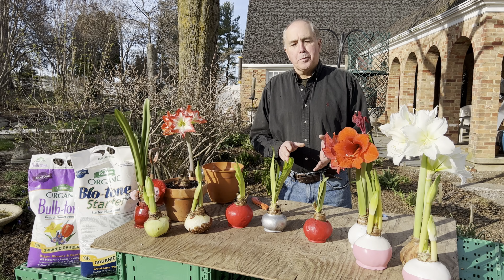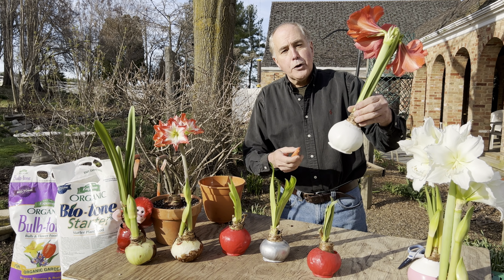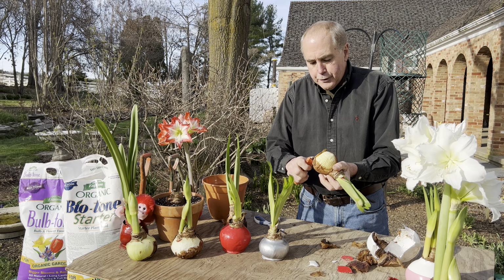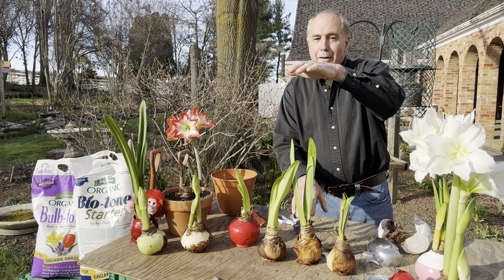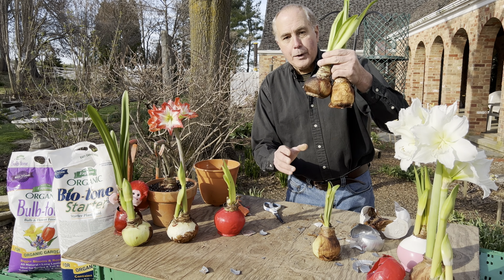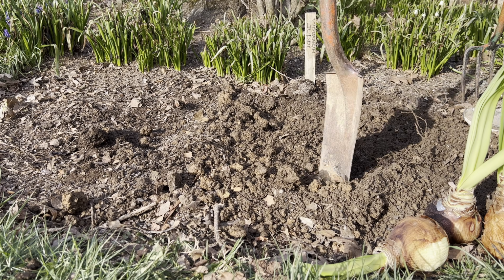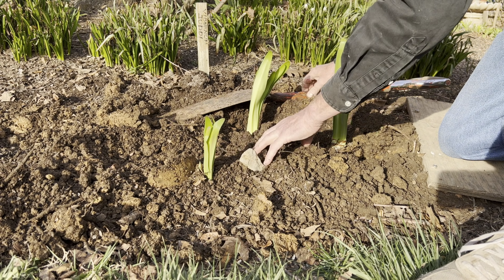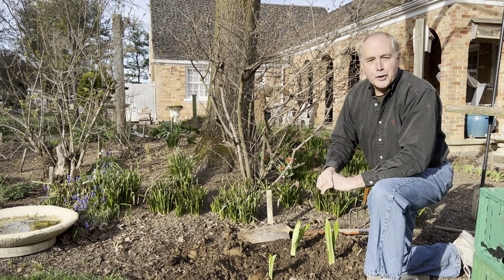Amaryllis waxed bulbs, plant in garden, how to plant amaryllis bulbs outside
Amaryllis bulbs don't like freezing temperatures! Depending on your climate zone, only plant amaryllis bulbs in the garden in the summer!